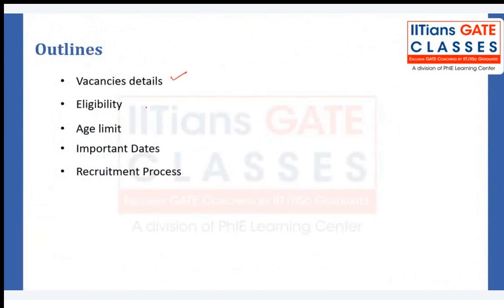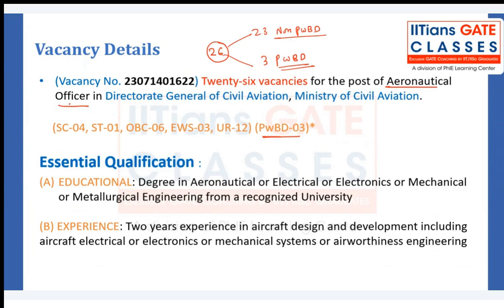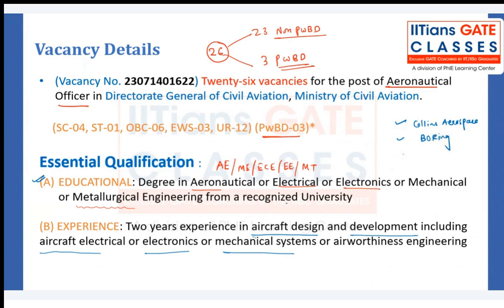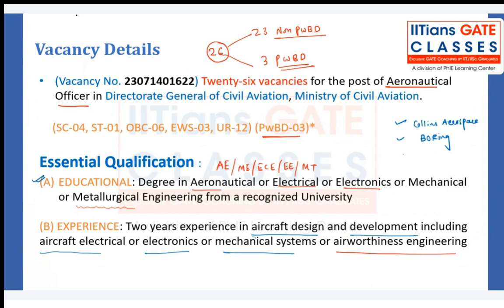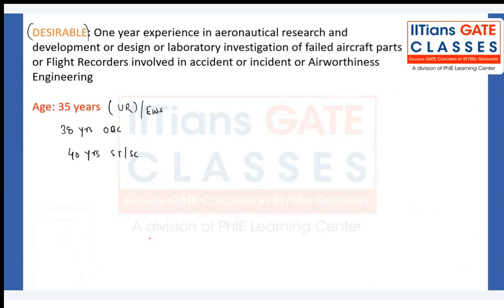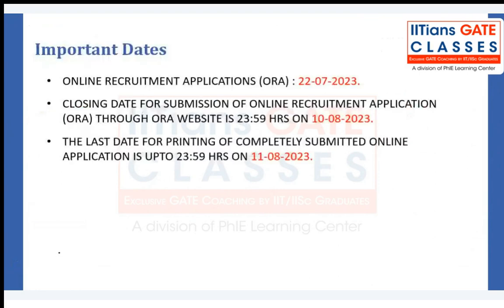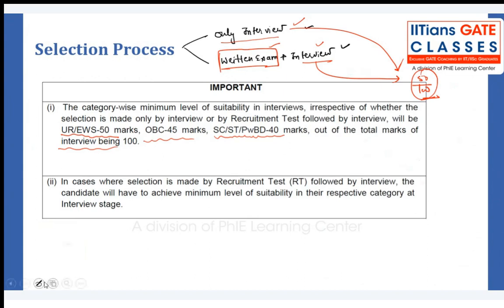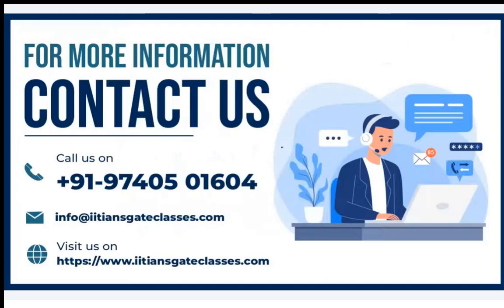DGCA's latest opening for Aeronautical officers | PSU jobs for Aeronautical | Aerospace Engineers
✅Salient Features
Regards,
Team IGC

🏆 GATE Result 🏆